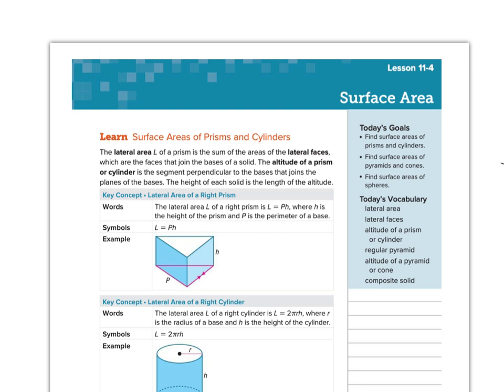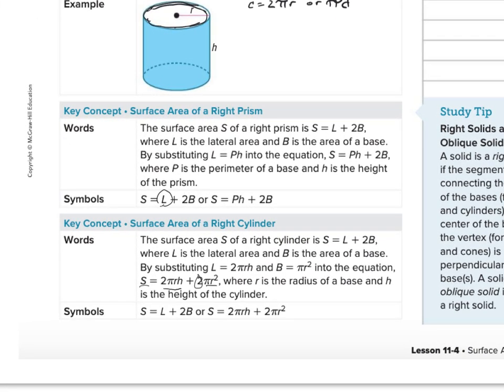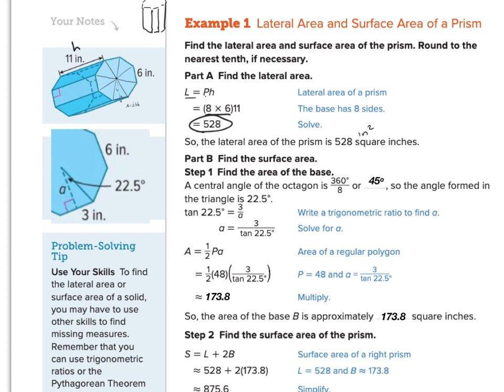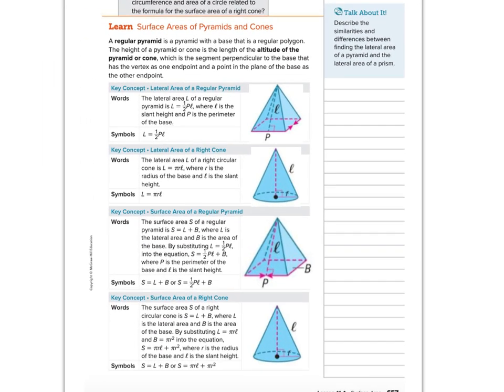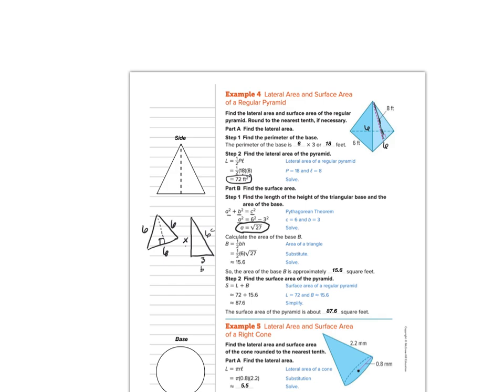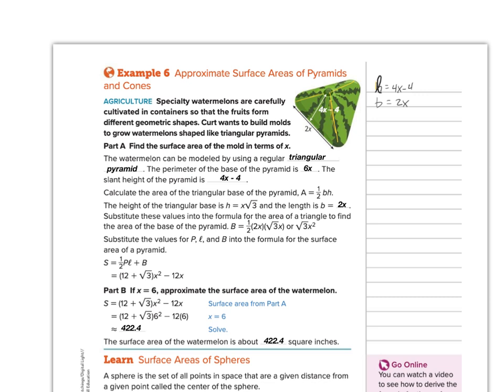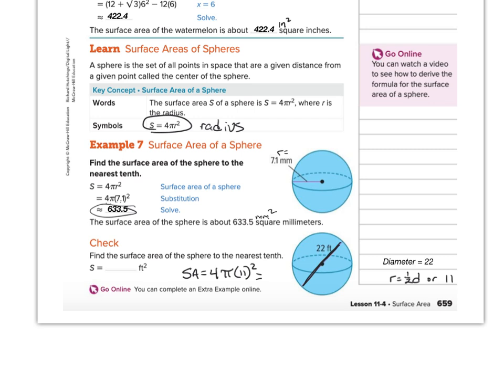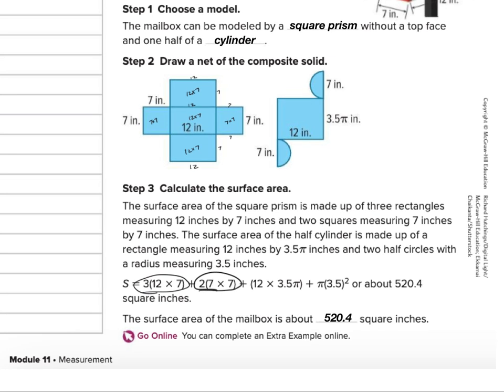11-4 Surface Area Notes (RCHS)